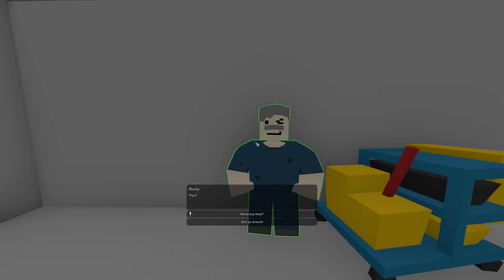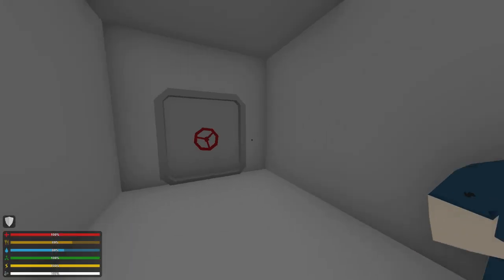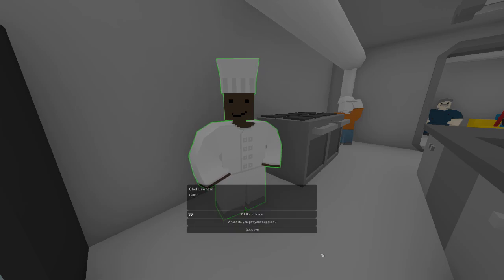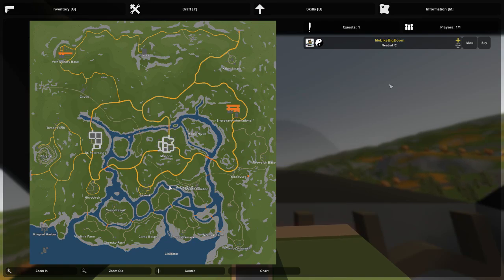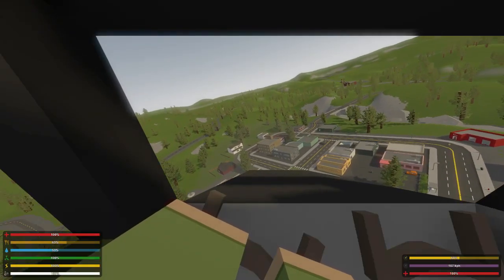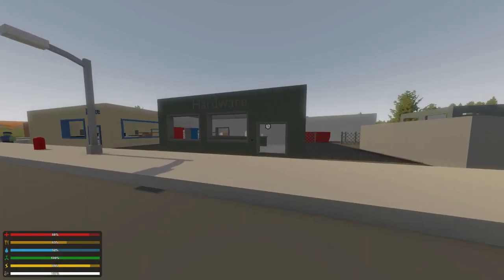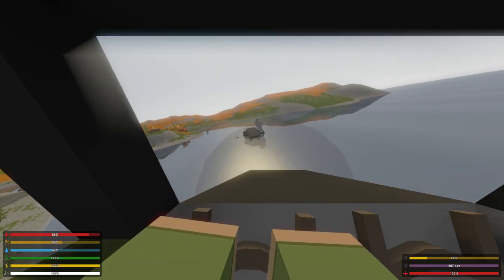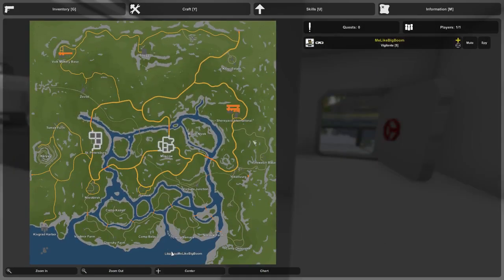Unturned 3.17.0.0: NPC's and Quests are Here!! Huge Liberator Aircraft Carrier (Coalition Base)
➜ This week's update added on the NPC's that were teased last week to a massive aircraft carrier in southern Russia. While the NPC's are relatively basic at the moment, we can expect a lot of cool things to come out of this in the following weeks. Check it out!

GENERAL INFO

★ JOIN MY OFFICIAL UNTURNED SERVER:
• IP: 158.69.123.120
• PORT: 27042
• No Password

► PC Specs -

• 2x SLI EVGA GeForce GTX 980 Superclocked ACX 2.0's
• 16GB DDR3 1600MHz G.SKILL Ripjaws X Series RAM
• ASRock Z97 Extreme6 Intel Z97 ATX Motherboard
• 3TB Seagate Barracuda Hard Drive